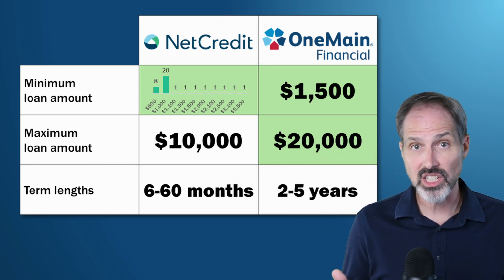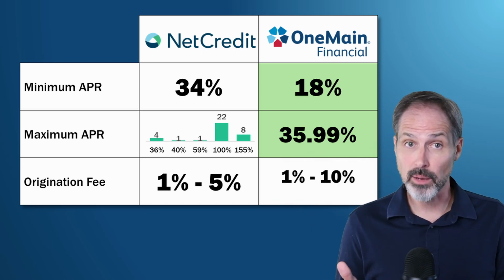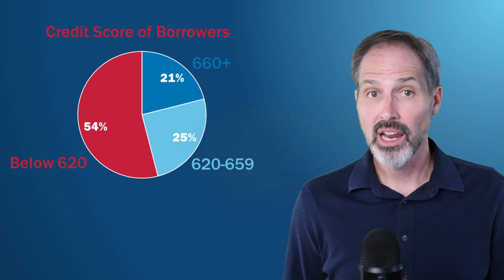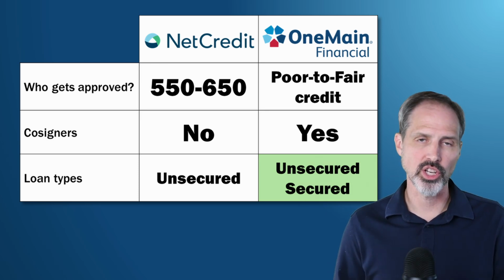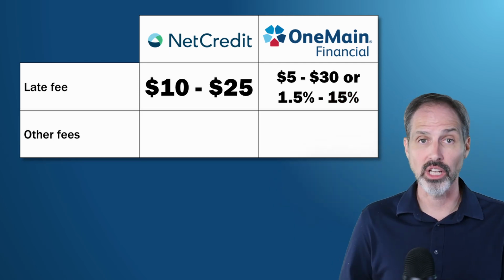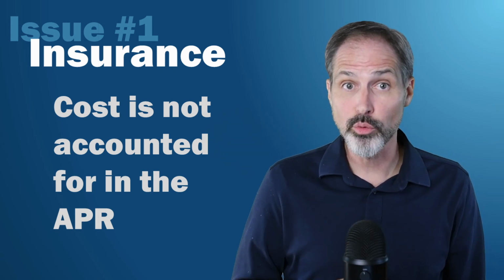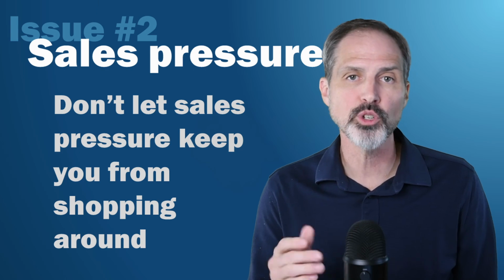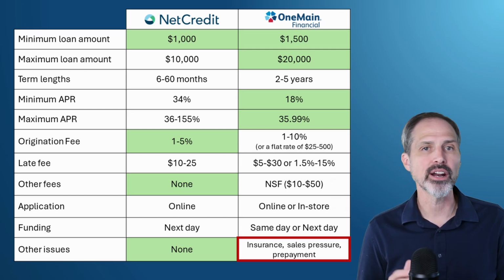Detailed comparison on which Personal Loan from NetCredit or OneMain Financial is the right for you.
Get the Right Personal Loan Or Debt Consolidation Personal Loan For You
- Soft Credit Check
- Will Check Behind the scenes with up to 40 Lenders
- Personal Loan
- Debt Consolidation
- Credit Card Consolidation
We really want to help lighten your debt payments so you can get ahead in such difficult challenging times.  Our goal is to help everyone eventually be debt free and a big part of achieving that is lowering the cost of debt.

Shop around to up to 40 lenders at once without negatively affecting your credit score (SOFT CREDIT CHECK) by applying with one of our premium lenders on our marketplace page. Behind the scenes, we will check your rate with 40 other lenders. You will see all the approvals and you will be able to choose the loan that best meets your needs

Video Detailed Timeline: Detailed comparison on which Personal Loan from NetCredit or OneMain Financial is the right for you.
00:00 - Introduction: About the companies
00:40 - How much can you borrow?
01:23 - How long are their loans?
01:55 - What are the APRs?
02:39 - Do they charge origination fees?
03:30 - What credit score do you need to be approved?
04:09 - Do they accept cosigners?
04:33 - Do they require collateral?
05:15 - What is the late payment fee?
05:56 - "NSF fee"?
06:20 - Will they lend in your state?
06:39 - How fast can you get the funds?
07:13 - First OneMain issue: Insurance
08:10 - Second OneMain issue: Sales pressure
08:31 - Third OneMain issue: Early payback roadblocks
09:16 - Comparison summary of personal loans from NetCredit and OneMain Financial
10:00 - How to make sure you're getting the best deal
10:30 - Efficient way to shop around for a personal loan

The first thing we are going to look at is the loan amounts that they offer. NetCredit lends as little as $500 in a handful of states, most of their states offer a minimum of $1,000. From there, they have a smattering all the way up to $5,500. OneMain will lend as little as $1,500. So, if you are looking for just a little bit of money to cover a monthly shortfall, either of these lenders offer pretty good flexibility on the low side. If you are looking for a more substantial amount of money, NetCredit lends up to $10,000 and OneMain’s top amount is $20,000. I will highlight OneMain.

NetCredit offers terms between 6 and 60 months. Sixty months seems like an awfully long time to be in debt, even for a $10,000 loan, especially given the cost of their loans. OneMain has terms than run from 2 to 5 years. These are pretty standard terms for a personal loan. However, if you are borrowing a couple of thousand dollars, you don’t want to take two years to pay it back. That means paying interest longer than you should for a loan of that size.

Now let’s look at the cost of the two loans. These loans should only be for short-term borrowing and only for emergencies…because they aren’t cheap. NetCredit’s minimum APR is 34%. OneMain’s minimum is 18%. So, I will highlight OneMain for having the lower minimum APR. NetCredit’s top APR will depend on the state in which you live. You can see that their most common maximum APR is 100%. They have a handful of states that are below 60% and a chunk that is 155%. OneMain caps their top APR at 35.99%. So, again, I will highlight them.

NetCredit will charge an origination fee between 1 and 5% of the borrowed amount. OneMain’s origination fee structure is significantly more complicated. Their fees range from 1% to 10%. But in some cases it would be a flat rate of $25 to $500. It all depends on state law. I am going to highlight NetCredit because their origination fees are generally lower.

The origination fee does not increase the cost of the loan because the origination fee is accounted for in the APR. The APR includes the origination fee and the interest rate. You want a lower origination fee if you plan on paying off your loan early. Paying off early will save you on the interest you would have paid, but you don’t get a reimbursement of the origination fee.